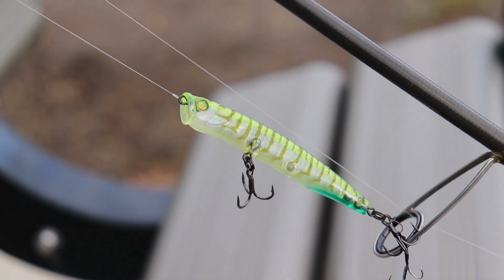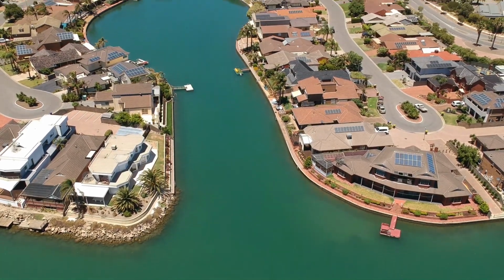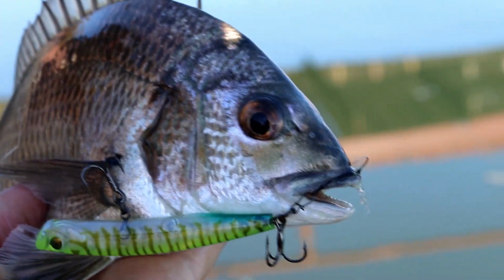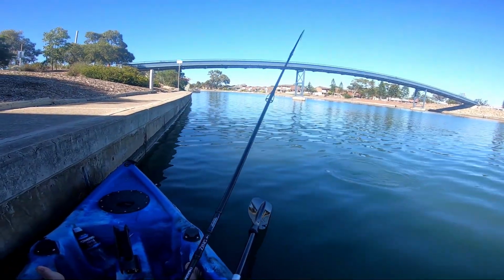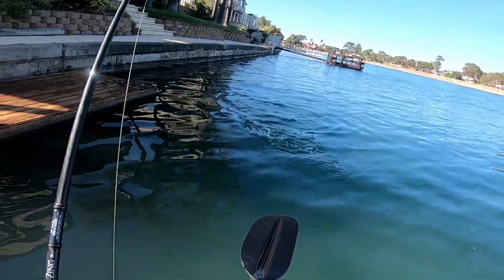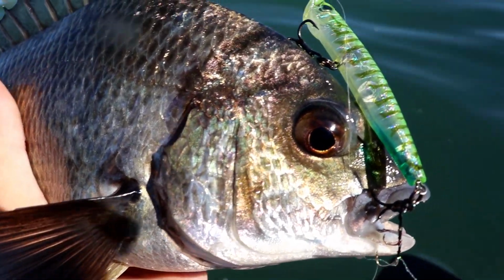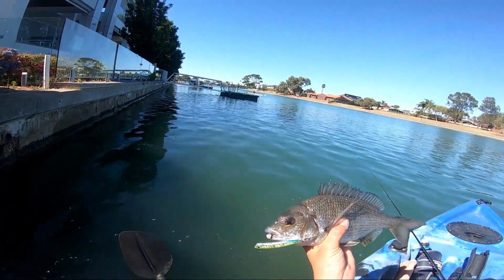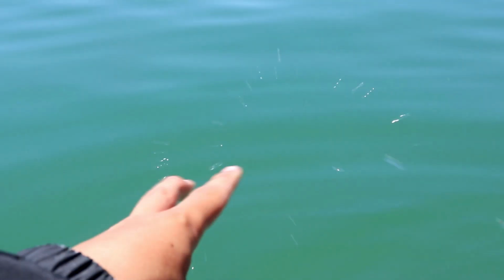SURFACE FISHING: One of the BEST WAYS To Fish!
G'day viewers! In this weeks' episode, I jump on my kayak in chase of top water bream in West Lakes. Fishing with surface lures would have to be one of my all time favourite ways of fishing, and in this video, you can see why!

Tight Lines,
Tom

FACEBOOK: Tom's Fishin' Adventures

LURES USED: Zipbaits Skinny Pop Jr with Decoy fine gauge assist hooks

Sqidgies Bio Tough 100mm Bloodworm Wriggler